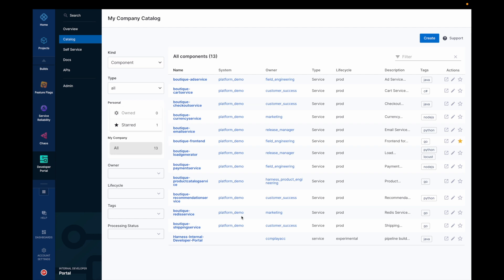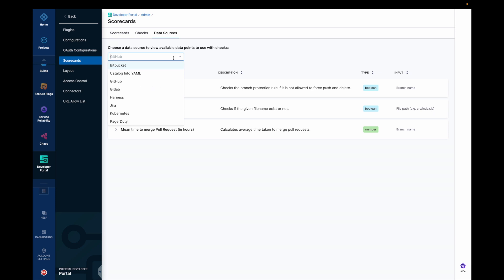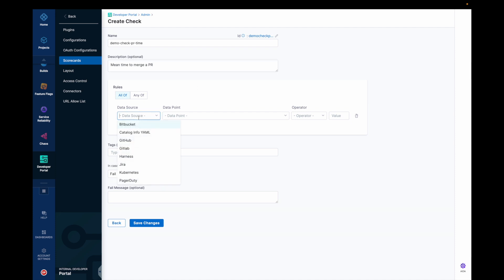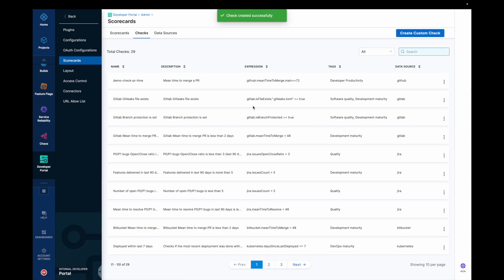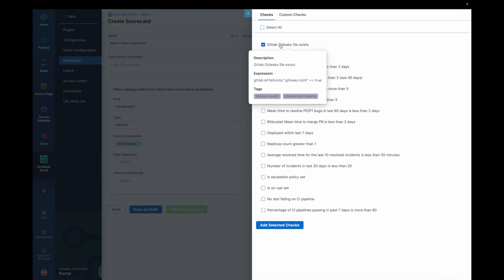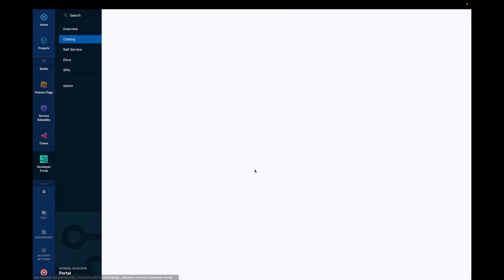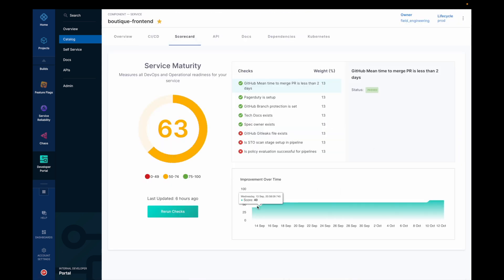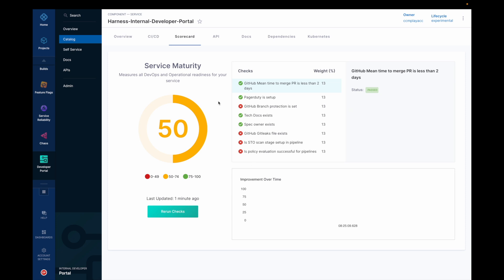How To Use Scorecards In Harness IDP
In this tutorial, Deba, a developer relations Engineer at Harness, delves deep into the world of Scorecards within the Harness IDP module, a crucial tool for maintaining and elevating the quality of your software development lifecycle.

🔍 What are Scorecards?

Scorecards play a pivotal role in ensuring software components are developed and utilized while adhering to organizational and industry standards. They provide a quantifiable measure of software maturity and adherence to best practices, thereby aiding developers in enhancing quality and assisting teams in making informed decisions regarding software adoption. Grade the quality of your Backstage services using Scorecards.

🎯 In This Video:

Introduction to Scorecards: Understand the fundamental concept and importance of Scorecards in software development.
Intro to Data Sources, Data Points: A step-by-step guide on how to navigate through the Harness IDP module.
Adding Custom Checks: Learn how to effectively use Scorecards to evaluate and enhance your software components.
Enabling Scorecards: Gain insights into the best practices for implementing Scorecards in your development process.

📝 Timestamps:

0:00 - Introduction
0:25 - What are Scorecards?
0:57 - Intro to Data Sources, Data Points
1:37 - Adding Custom Checks
3:02 - Enabling Scorecards
5:34 - Disabling Scorecards